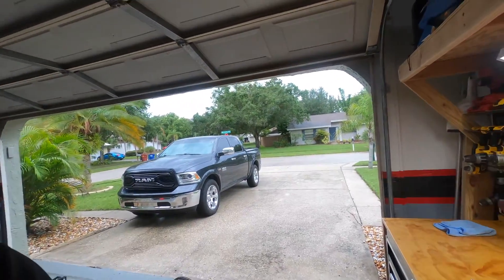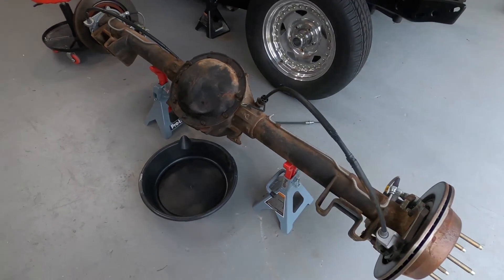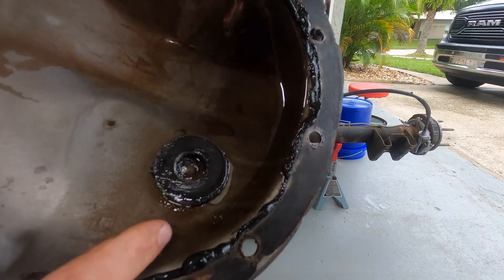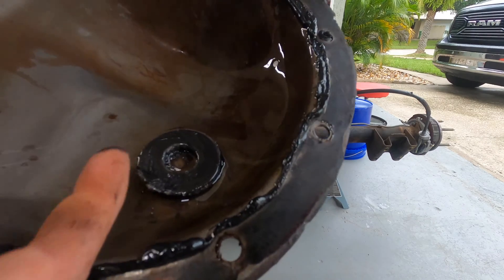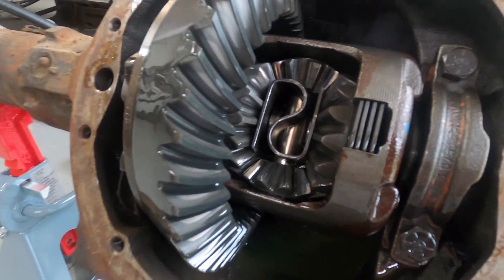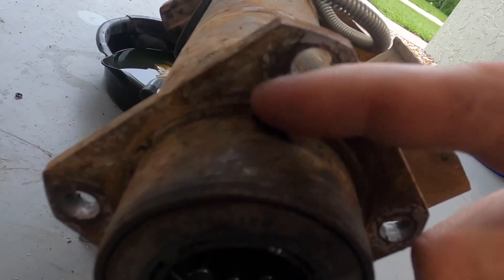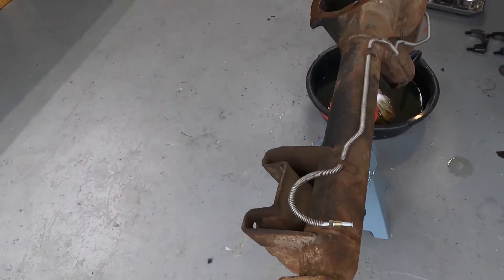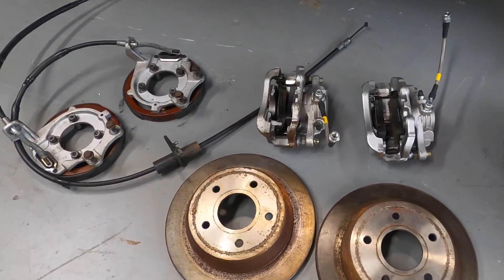Fbody rear end BUILD | Can a gm 10 bolt rear end survive 1000hp?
Fbody rear end build has started for the Z2H8 Camaro. Can a gm 10 bolt survive 1000HP? Quest for the 10 bolt rear end to hold big GM LS power. Is the GM 10 bolt rear end an underdog ?

Our plan for the rear end  is to use strange engineering axles, brakes, center section, and c-clip eliminators.

The Gm 10 bolt is often overlooked as a competitive rear end for big horsepower street cars, watch along as we build ours to hold all the power we can throw at it.